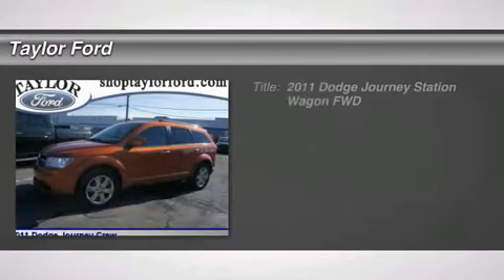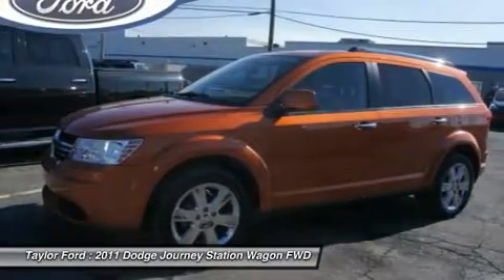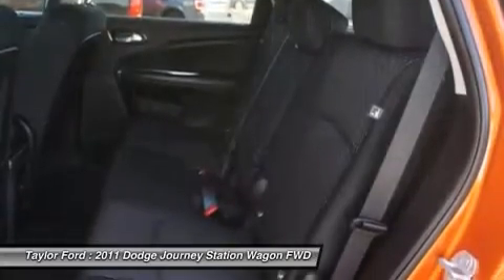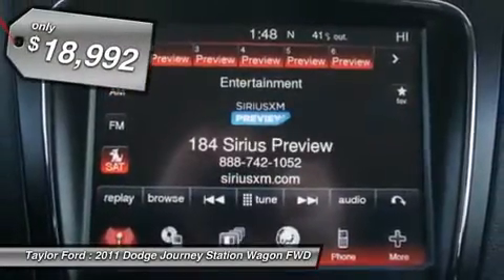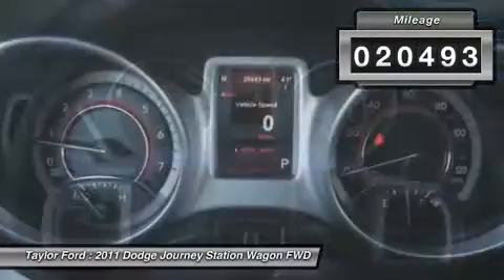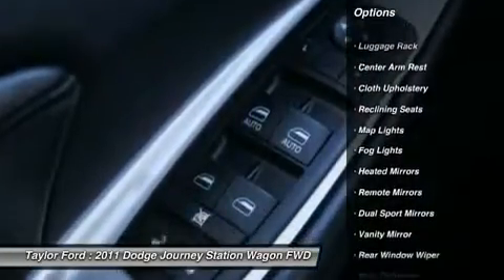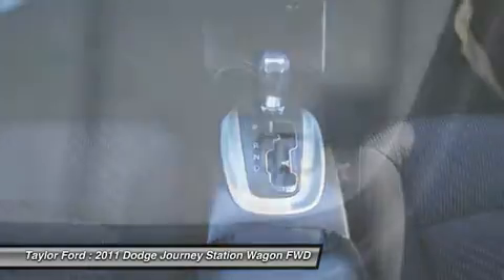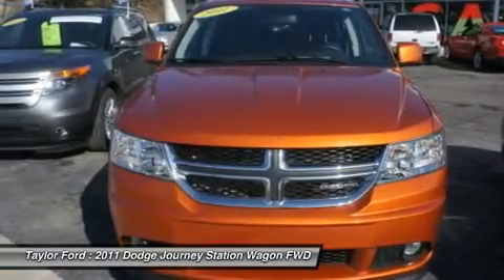2011 DODGE JOURNEY Taylor, MI U18328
2011 DODGE JOURNEY Taylor, MI
Stock# U18328

Rest assured with this purchase. It has been given the seal of approval by our Service Department. I didn't know they made engines in silk...this baby runs smooth! Come by today to see this one in person.